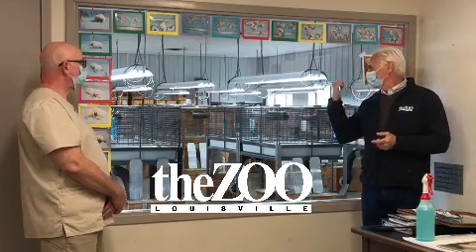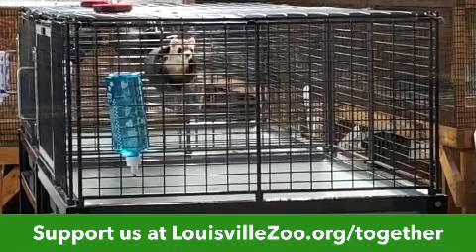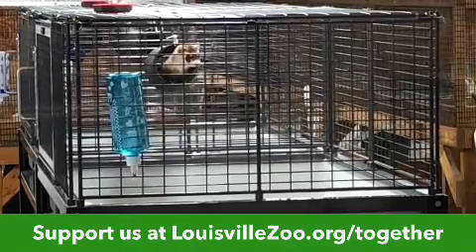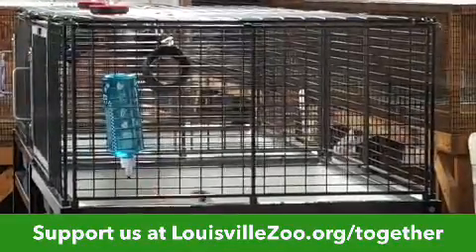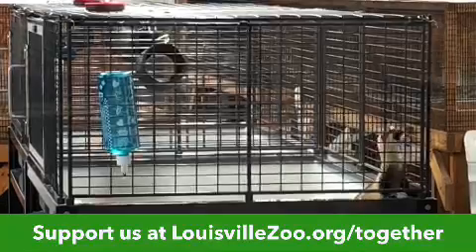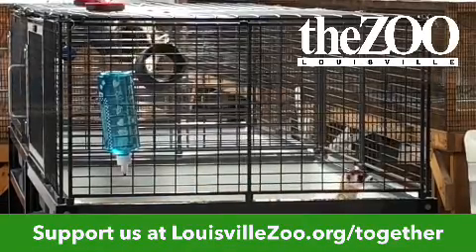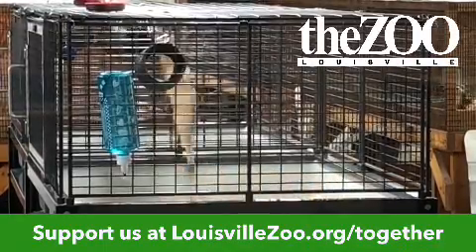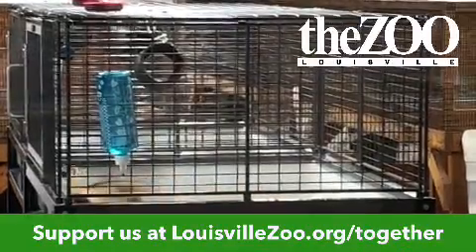Zoo Director Takes Us Behind Scenes at Black-footed Ferret (Facebook Live - Replay)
"Ask the Director" takes us behind the scenes to our signature Black-footed ferret conservation center to learn about one of North America's most endangered species.